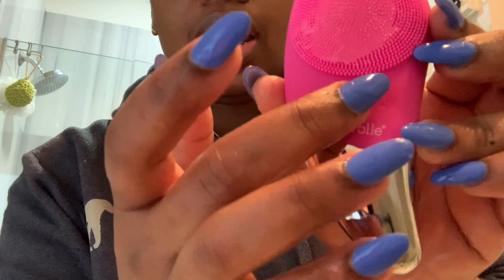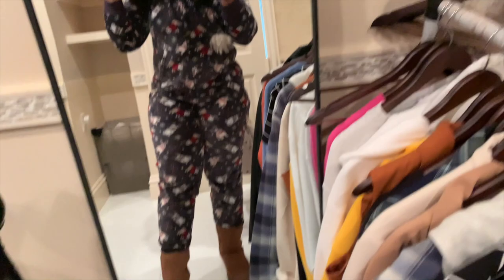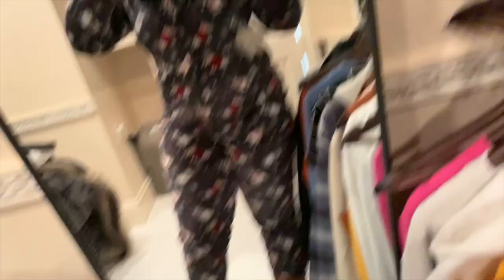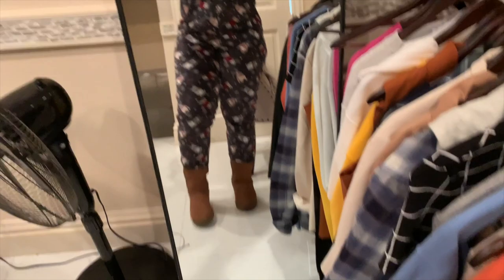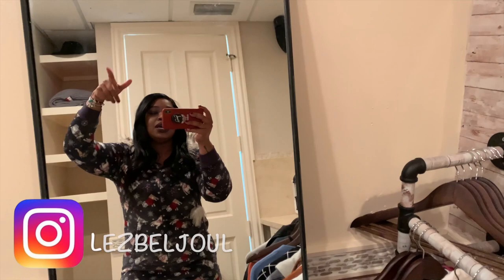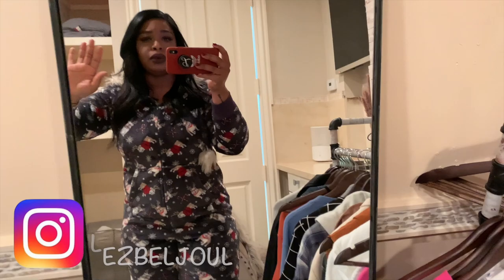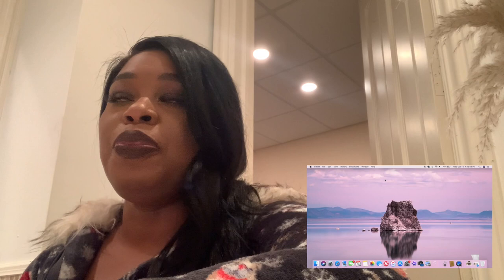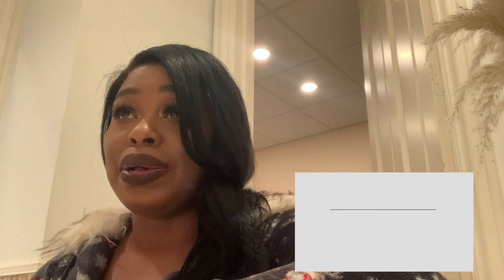Duvolle Skincare routine, Sephora haul and Christmas tree decorating Vlog!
Hiii Pumpkins!!!

I wanted to do a different style of video for the holidays for y'all. I worked with Duvolle to show you my new skincare, along with a simple fall makeup look, and I also wanted to decorate our Christmas tree with all of you. The new Duvolle face brush makes a perfect gift for family and friends, and also a great stocking stuffer. I hope you enjoyed this style of video  and have Merry Christmas Guys!!